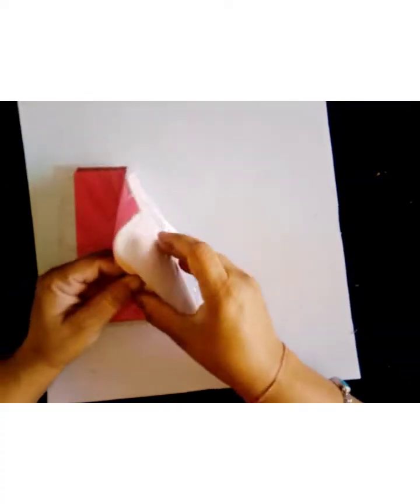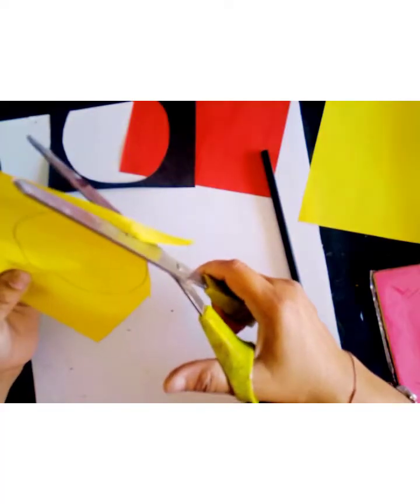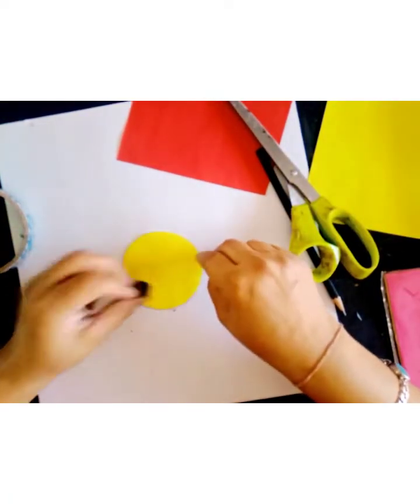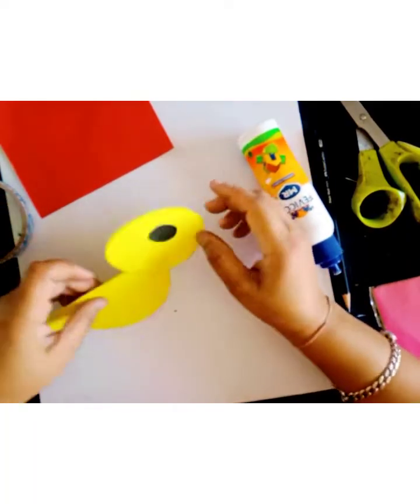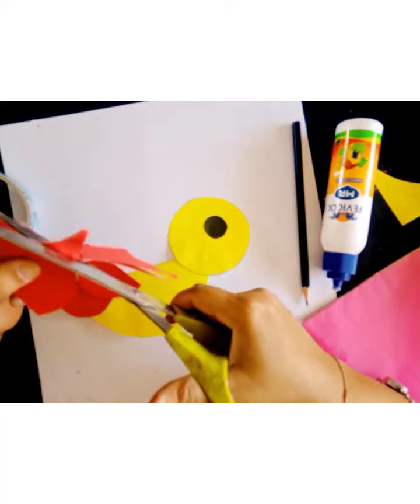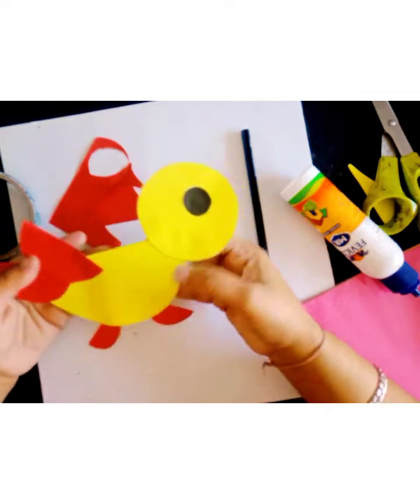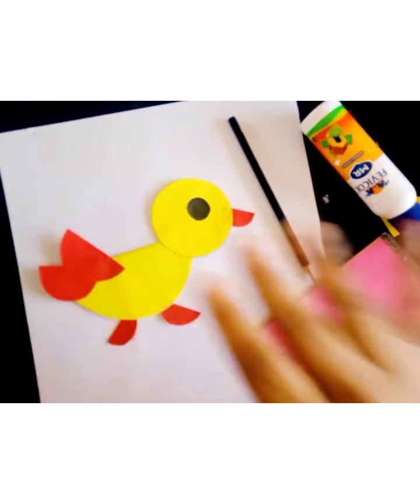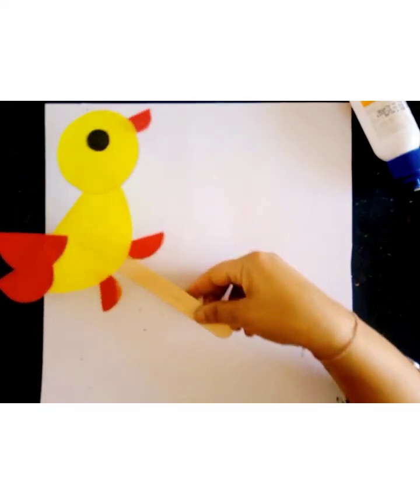n craft(CLASS-UKG) 16-11-2021